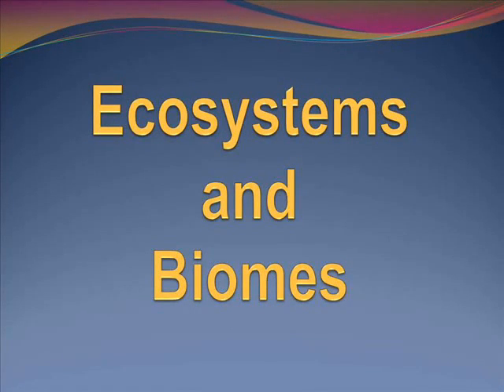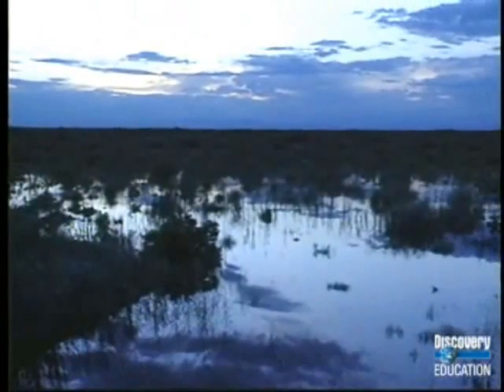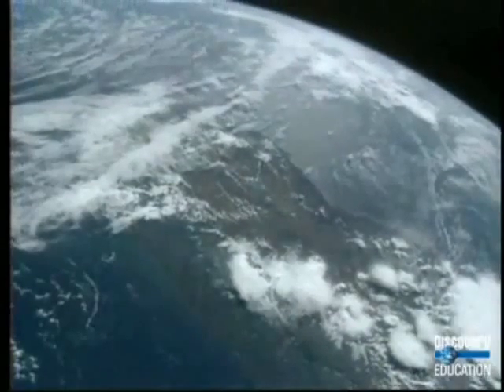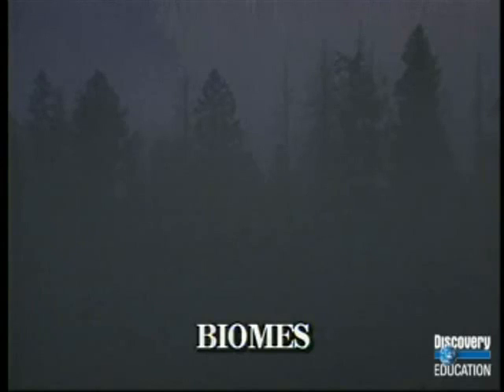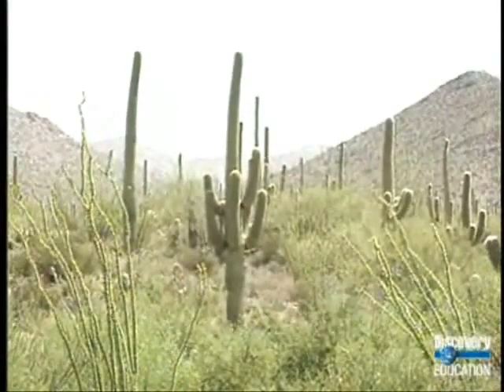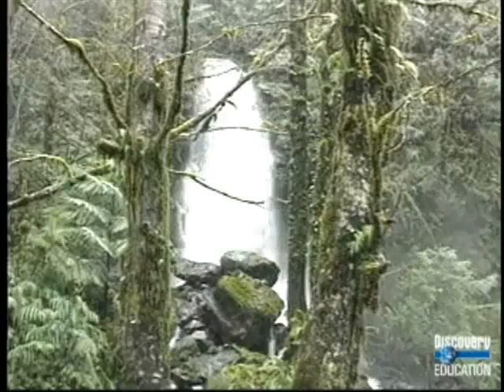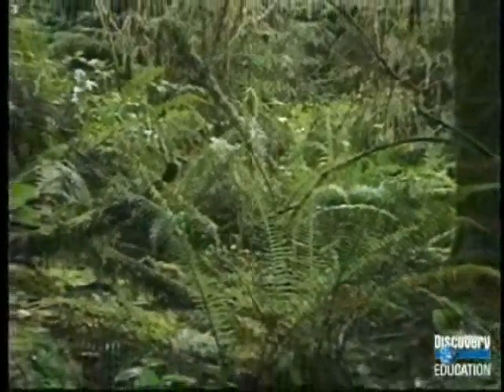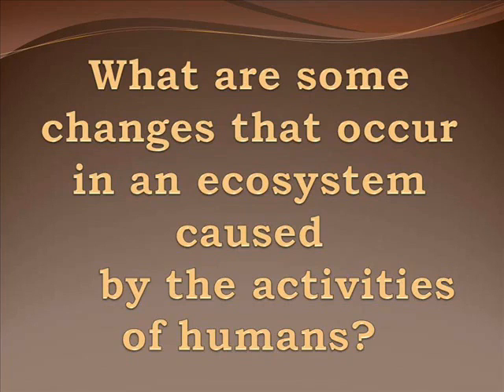Ecosystems and Biomes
This is a video that examines what biomes are and how they work into the various ecosystems that make up our planet.